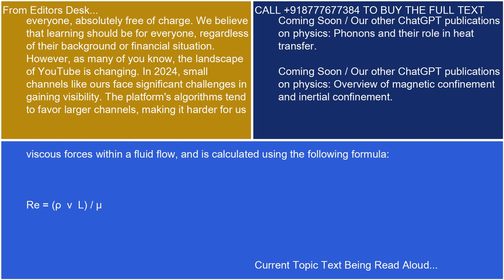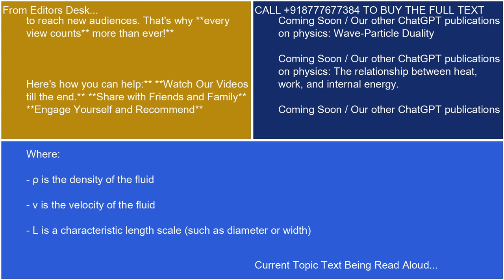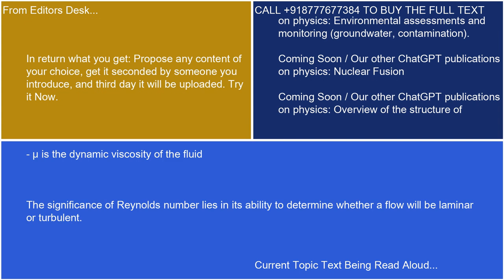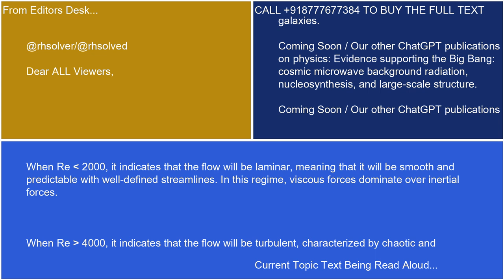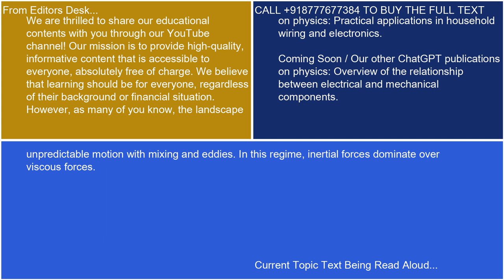The significance of Reynolds number in predicting flow types 2 21 10 24 19 38 29